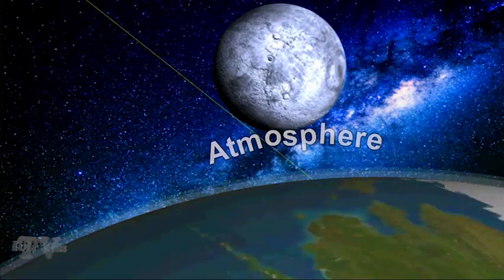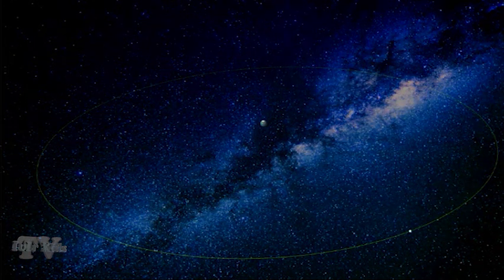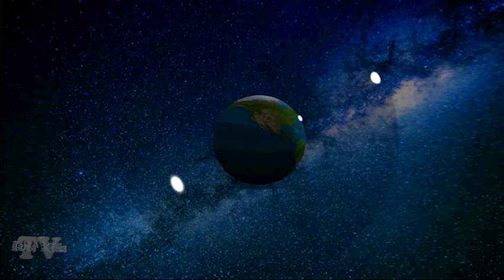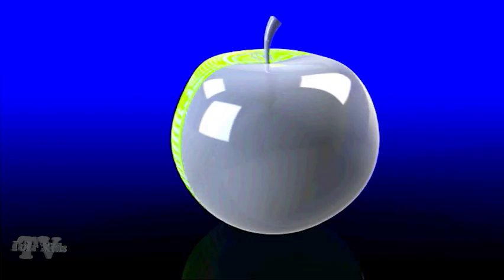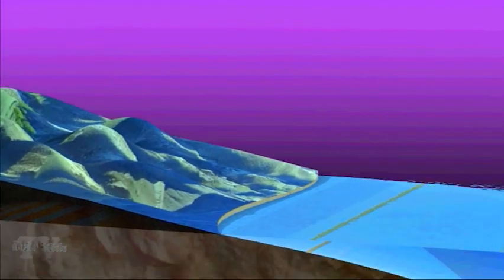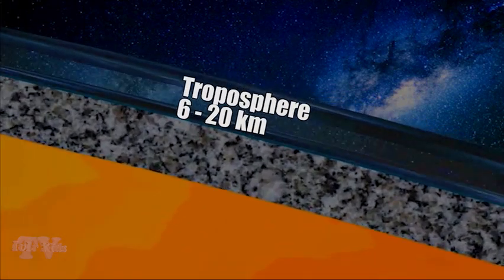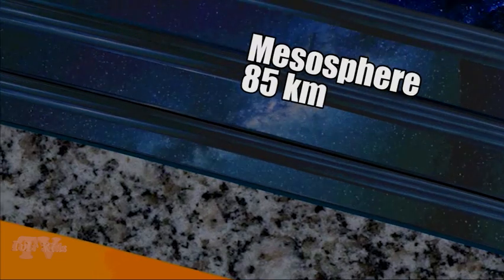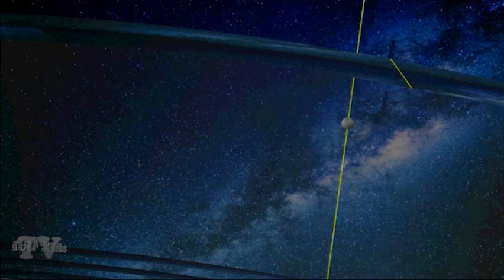Explore Earth structure in cut | Layers of Atmosphere / Атмосфера Землі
Here is our planet Earth - unique and beautiful. A thin transparent layer is the atmosphere of the Earth.

The closest object to us is the Moon - a natural satellite of the Earth.
It seems to us that the Moon is close. But actually the Moon is from the Earth on a considerable distance. And it moves in its orbit.
The distance from the Earth to the Moon is approximately 384,403 km or 30 diameters of the Earth. And it will look like this ...

But let's look at the Earth in more detail.

This is how our planet looks in a cut.
The inner core.
Outer core.
Mantle.
Earth's crust.
Atmosphere.

If we compare our Earth with an apple, then life can exist only in the thickness of the apple peel. Like this...

The thickness of the earth's crust is on average 40 km. This thin layer seems to float on magma. In some places, magma eruptions occur. These are volcanoes. The Earth's crust is in constant motion, which sometimes leads to earthquakes.

Let's learn the layers of the atmosphere.

Troposphere - thickness of up to 20 km. In this layer there is life. People live in an even more thin layer - up to 5 km.
Aircraft also fly in the troposphere.

Stratosphere - thickness up to 30 km, ends at an altitude of 50 km above sea level. Here is the ozone layer. Learn by using a weather balloon.

The mesosphere - a thickness of 35 km, ends at an altitude of 85 km above sea level. There is a small density of air, but enough that most meteorites burn in it.

The thermosphere - a thickness of 600 km, ends at an altitude of 690 km. The density of the atmosphere is close to vacuum. It is in this layer that almost all our spacecraft fly. We call it space.

Exosphere - ends at an altitude of 10 000 km above sea level.